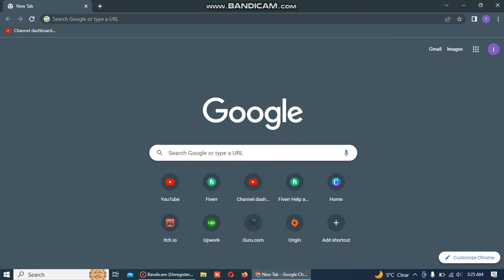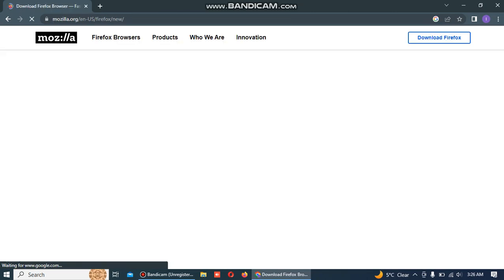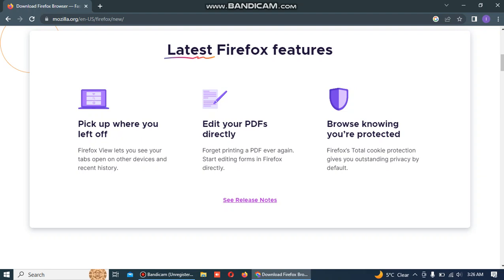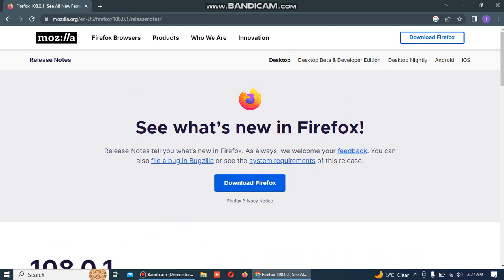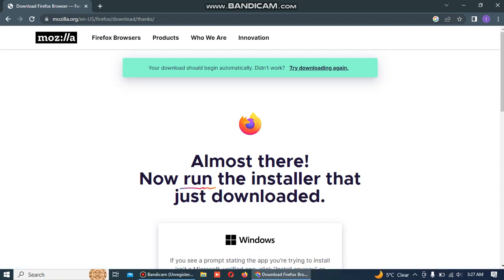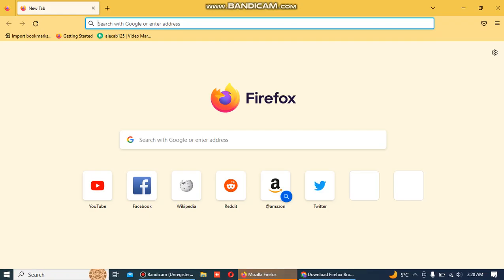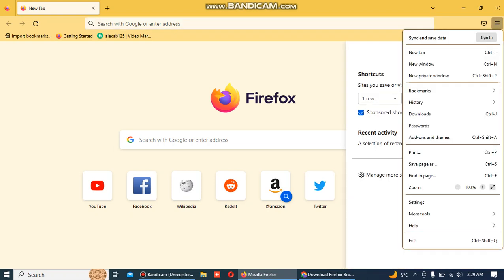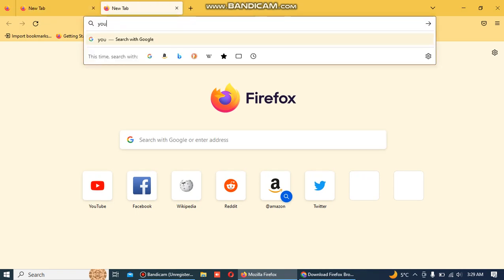HOW TO DOWNLOAD AND INSTALL FIREFOX BROWSER ON PC